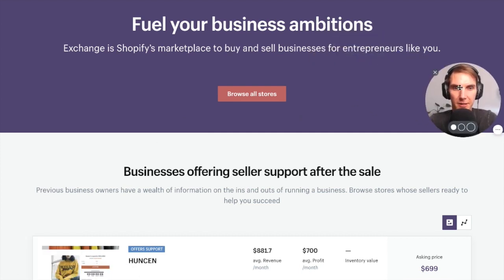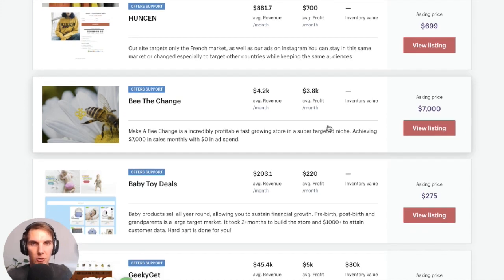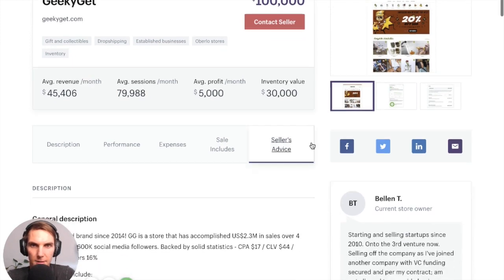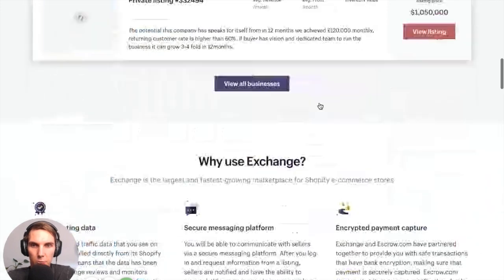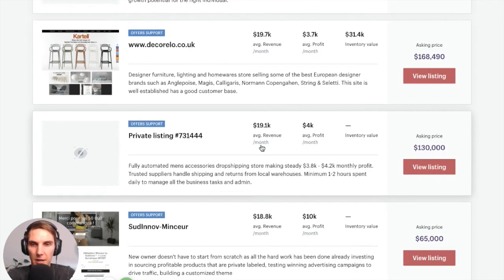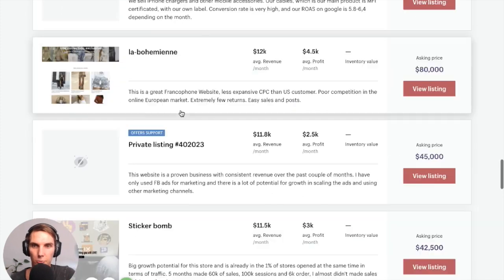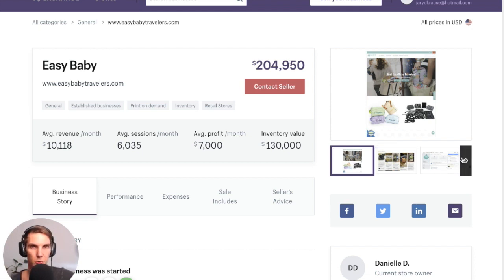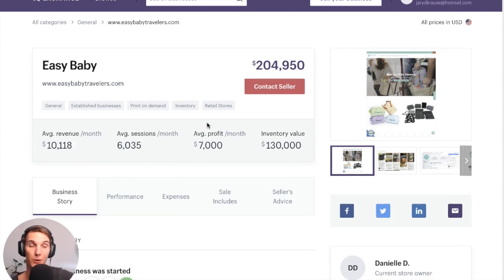How To Buy Websites Making Passive From Shopify Exchange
Flipping websites is like flipping houses only you buy a website business and build it up then sell it. Website flipping can be done by flipping websites on Flippa or just flipping websites for profit that you buy from a broker.

Either way you buy a website business which is the same as how to buy a small business and you can sell it for a profit after growing it. Although I prefer buying websites for passive income where I buy a website and hold on to it for ongoing income. Though flipping websites is quite lucrative too.